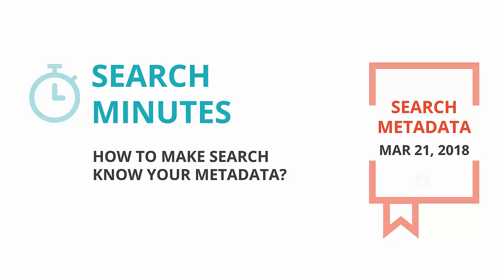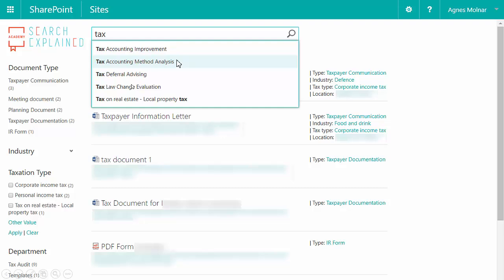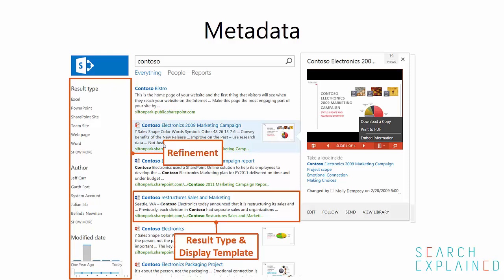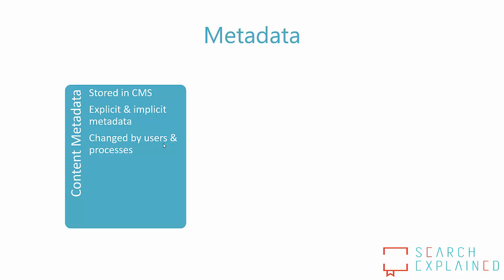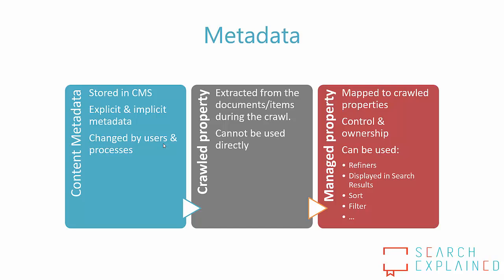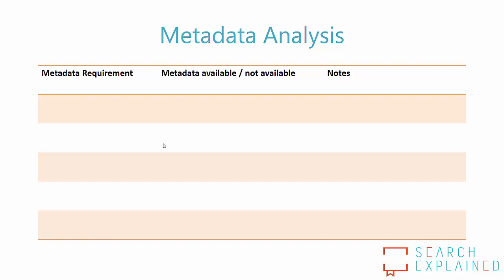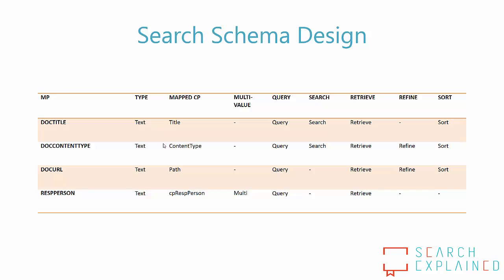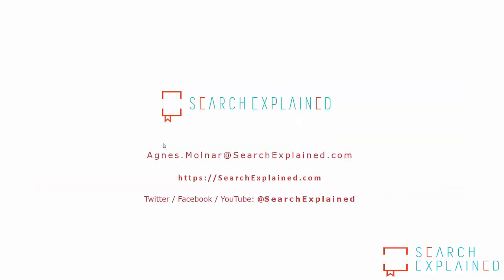[Search Minutes] How to Make Search Know your Metadata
Having good metadata is the key to good search. With good quality metadata not only the usability but also findability of the content skyrockets.
But I get the question often: How content metadata becomes search metadata, and how it can be used on the search user interface?
In this episode of Search Minutes, I'm introducing the whole process, and showing how we can work with metadata in search.